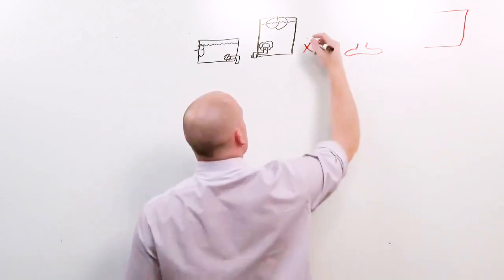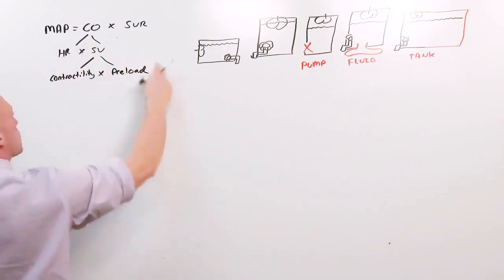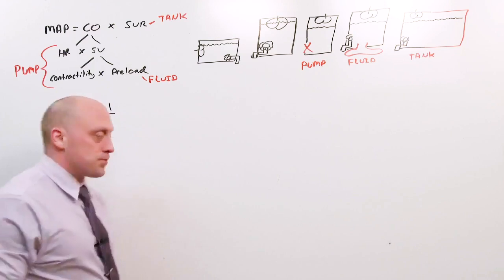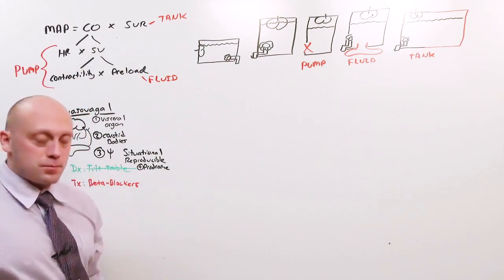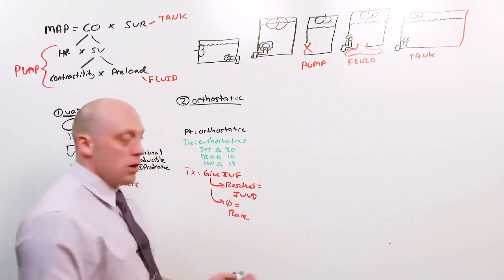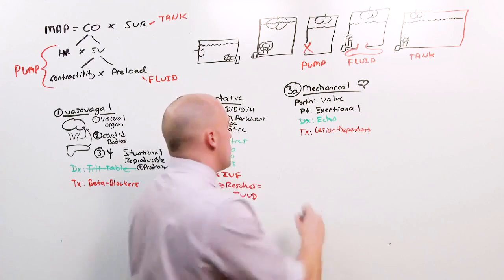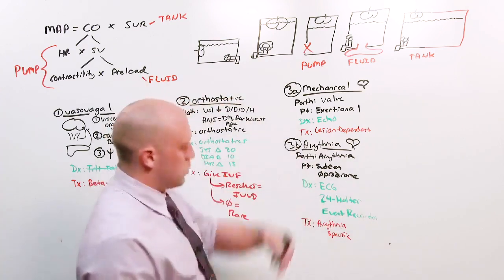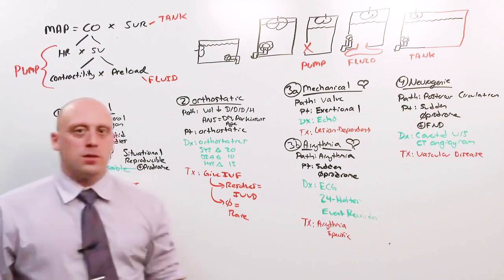6. Syncope (Cardiology)